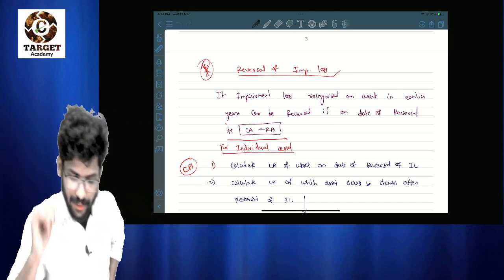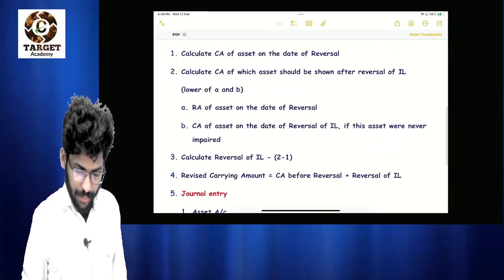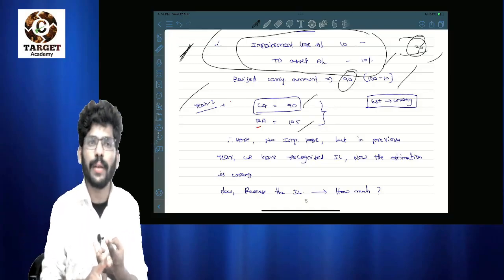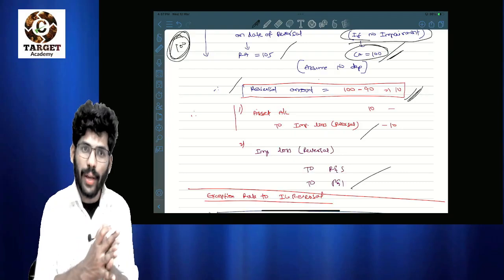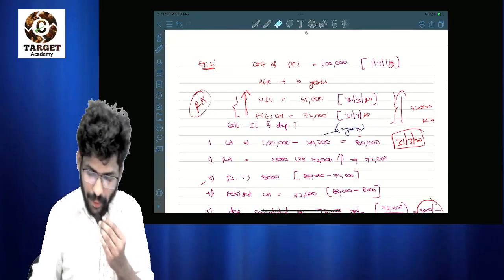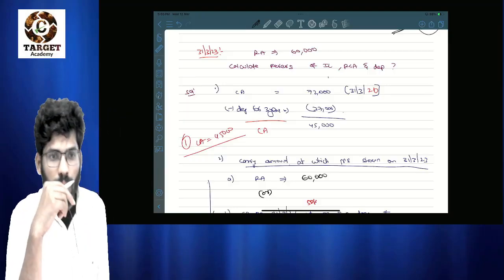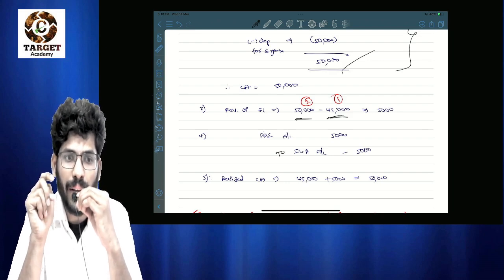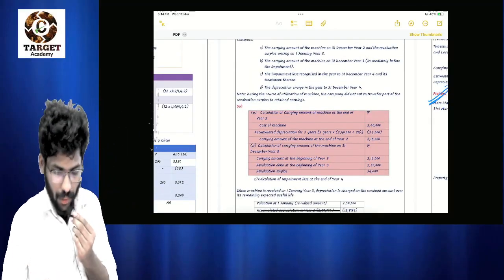IND AS 36 - REVERSAL OF IMPAIRMENT LOSS CONCEPT